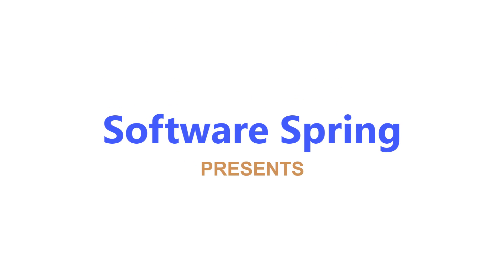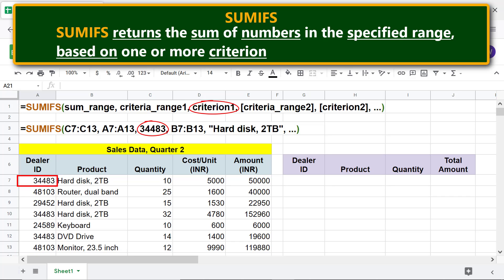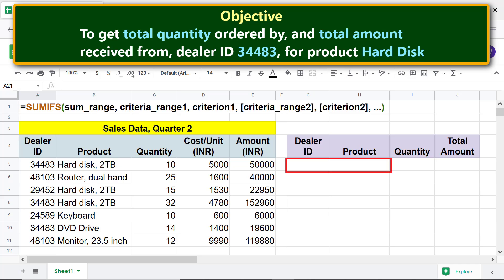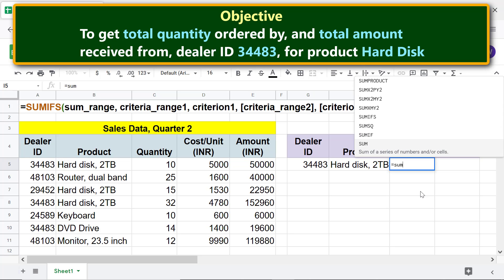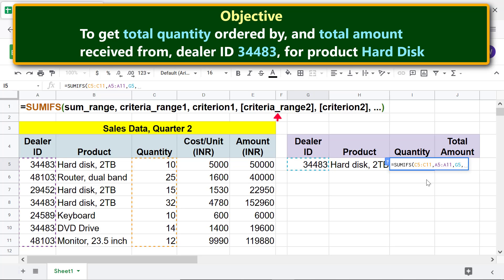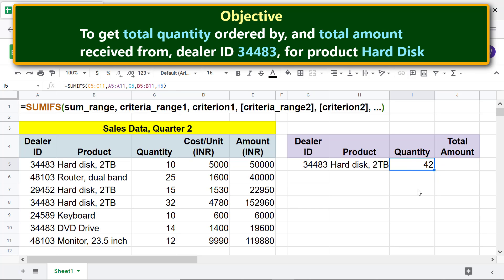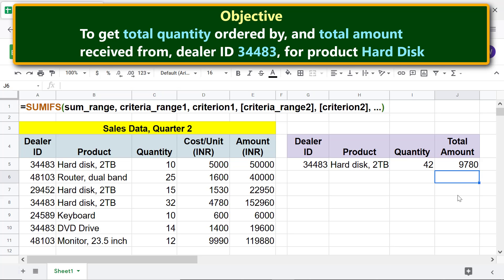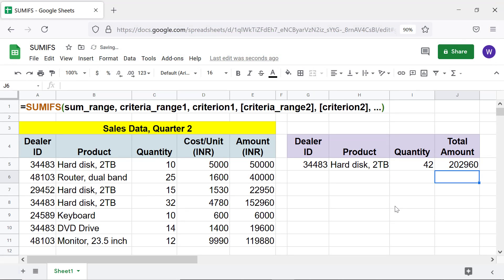Google Sheets SUMIFS Function | Sum Numbers based on Conditions | Spreadsheet Tutorial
What does the Google Sheets SUMIFS function do?  It returns the sum of the numbers in the specified range, based on one or more criterion.  The sum range and the criteria range should have the same number of rows and columns.

If a criterion is text, it should be enclosed in quotes.

Here's the format of the Google Sheets SUMIFS function formula:

=SUMIFS(sum_range, criteria_range1, criterion1, [criteria_range2], [criterion2], ...)

Type the function formula in a spreadsheet cell, starting the formula with an equal-to symbol.

SUMIFS is the name of the function.

sum_range is the range with the numbers you want to sum.

criteria_range1 is the first criteria range.

criterion1 is the first criterion, which criteria_range1 should satisfy.

criteria_range2, is optional, and is the second criteria range.

criterion2, is optional, and is the the second criterion, which criteria_range2 should satisfy.

Criteria ranges and criteria subsequent to criteria_range2 and criterion2 are also optional.

Make these assumptions:

sum_range is D2:D6. That is, the numbers you want to sum is in the range D2 to D7.

criteria_range1 is C2:C6.

criterion1 is 34560. It is the customer ID.

criteria_range2 is B2:B6.

criterion2 is "Hard Disk".  Note that text criterion has to be enclosed in quotes.

Let plugin these data in the SUMIFS function formula:

=SUMIFS(D2:D6, C2:C6, 34560, B2:B6, "Hard Disk")

If the criteria_range1, C2:C6, contains the number 34560, and criteria_range2, B2:B6, contains the text Hard Disk, the SUMIFS function will return the sum of numbers in the sum_range, D2 to D6.

Say that both the criterion are satisfied, and the corresponding numbers in
the sum_range are 23 and 45.

The SUMIFS function will return 68.

Take a look at this video tutorial, which gives the steps to use the Google
Sheets SUMIFS function with example.